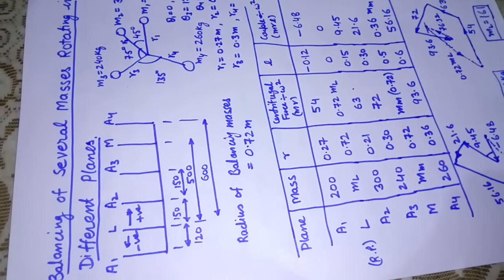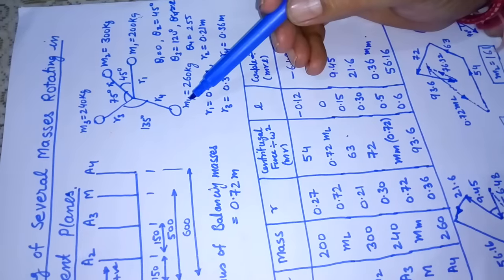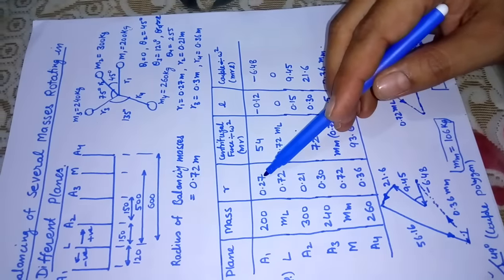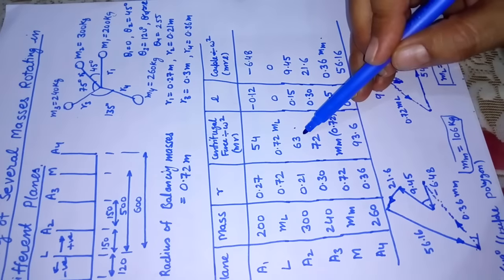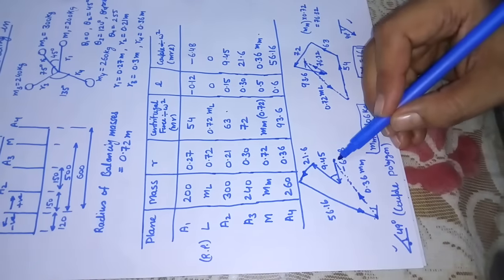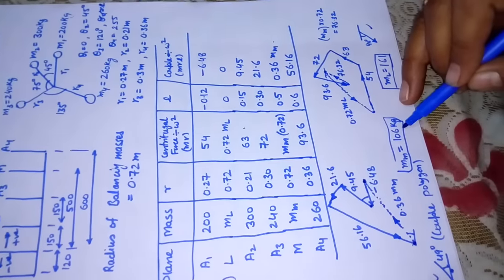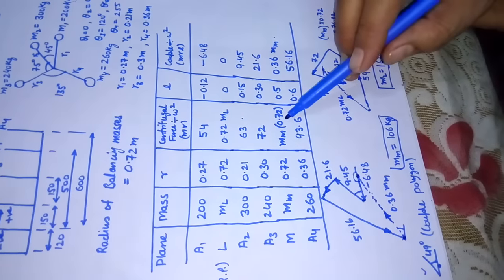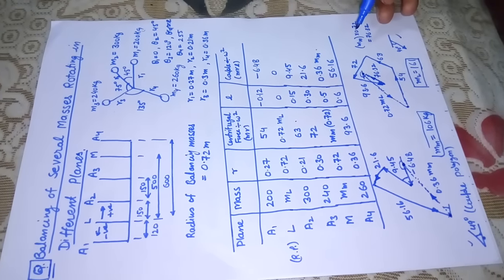DOM -Dynamic balancing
Balancing several masses in different plane